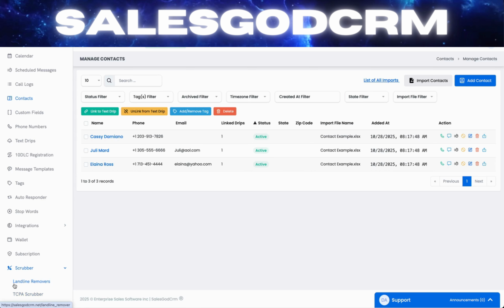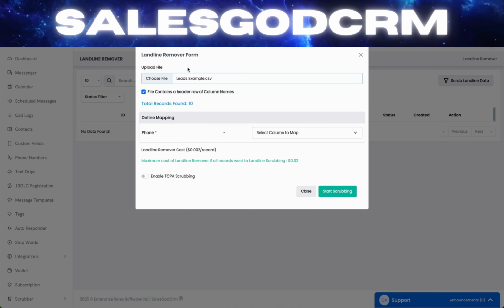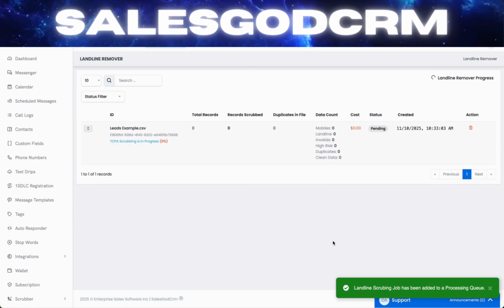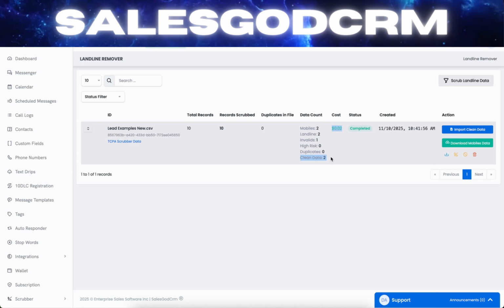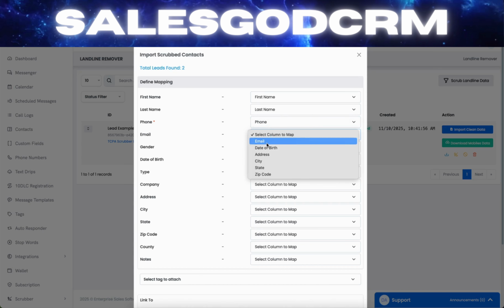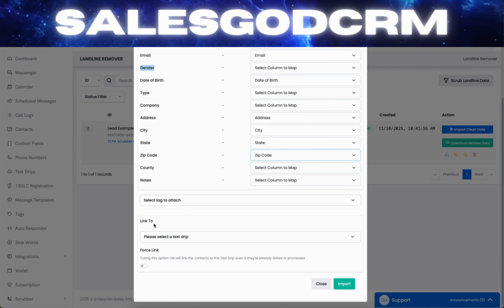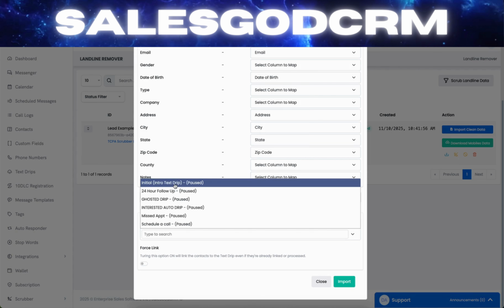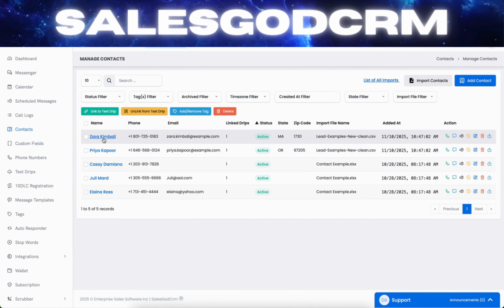How to Use Our Landline Remover and TCPA Litigator Scrubber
Making sure your leads are safe mobile numbers is quick and easy with SalesGodCRM's built in "Landline Remover" & "TCPA Litigator" Scrubbers!